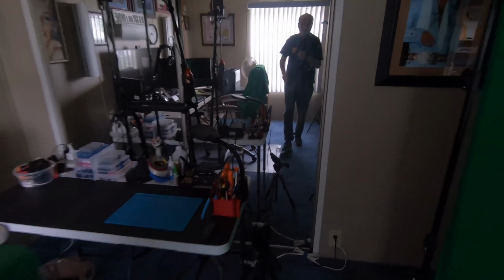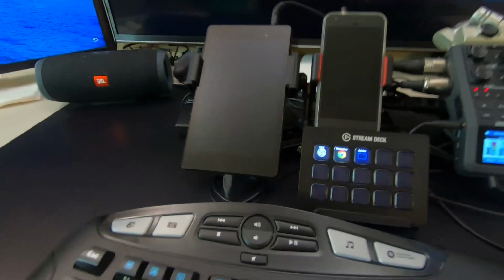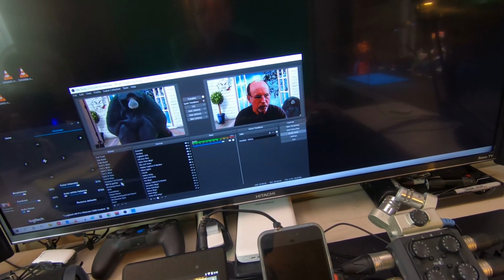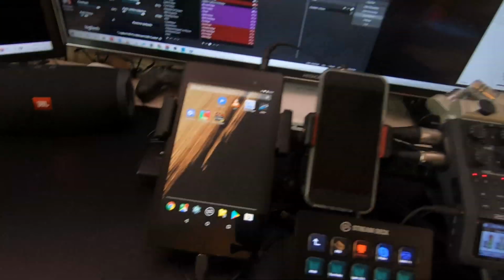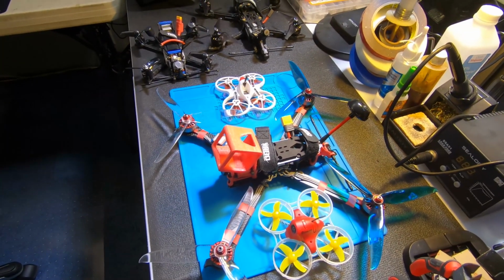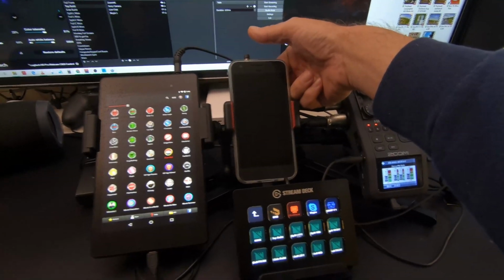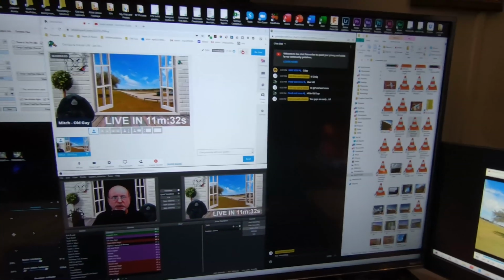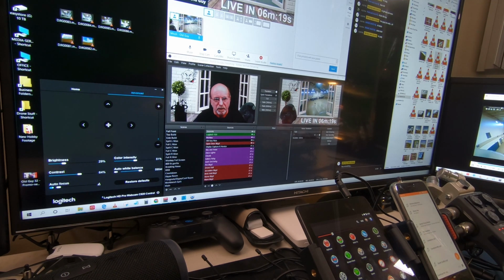Behind the Scenes - Getting Ready For The "Old Guy LIVE" Broadcast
A lot of preparation goes into launching a live stream broadcast on YouTube.

Follow me through the steps I take to get ready to "Go Live" every Thursday at 6PM EST

Never miss one of my new videos!